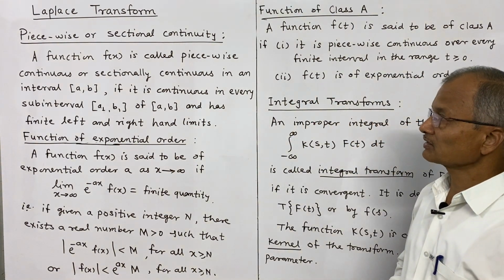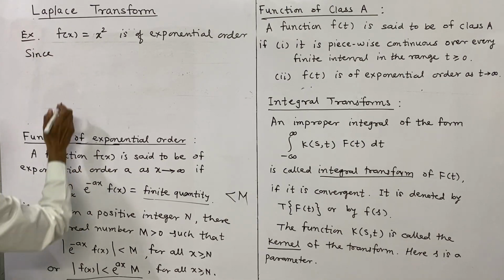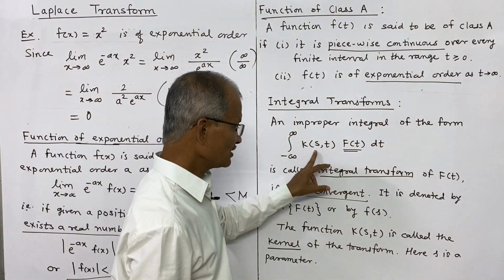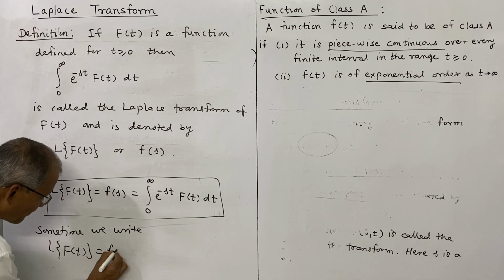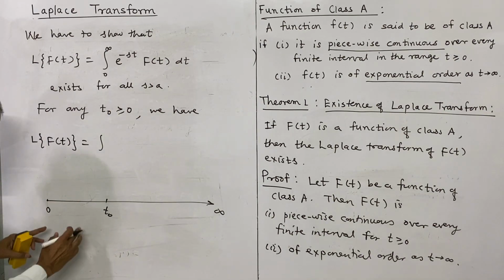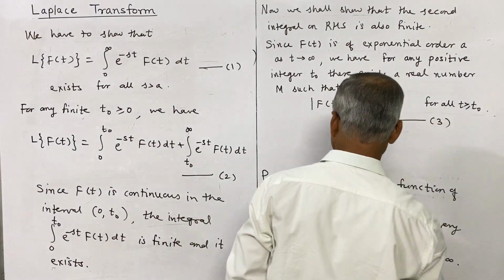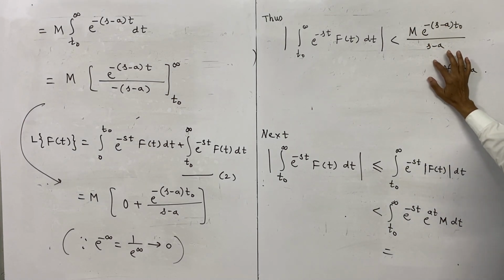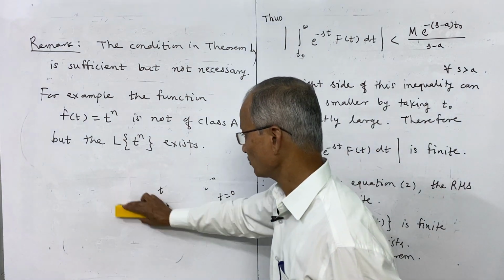Laplace Transform: Definition and Existence Theorem. Lect. 1.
Laplace Transforms:
Piece-wise continuous function. Function of Exponential Order. Definition of Integral transforms. Definition of Laplace Transform. Existence Theorem of Laplace Transform: statement and Proof are given.